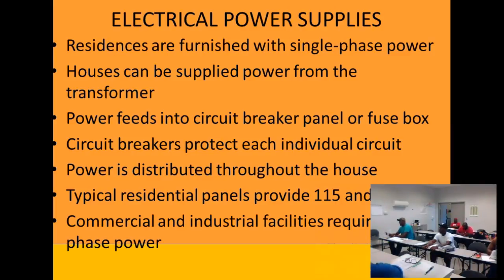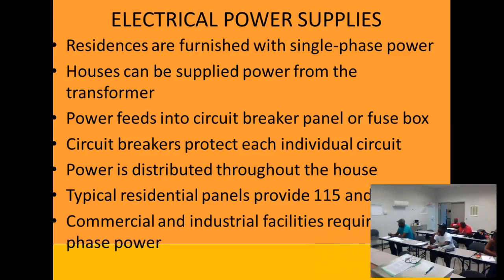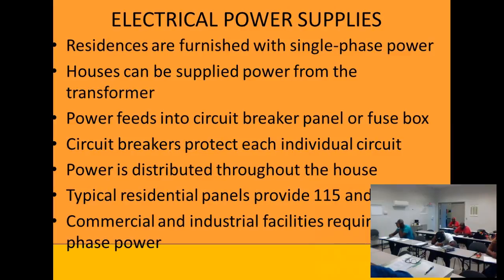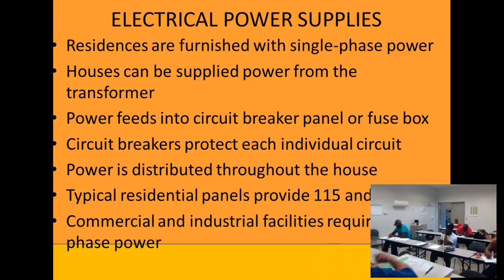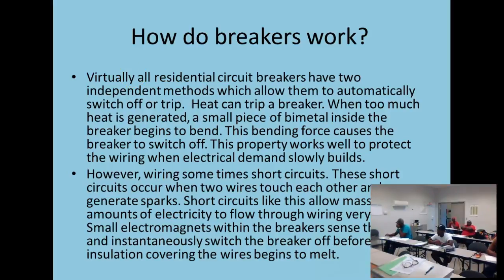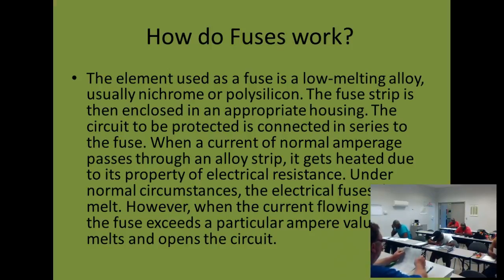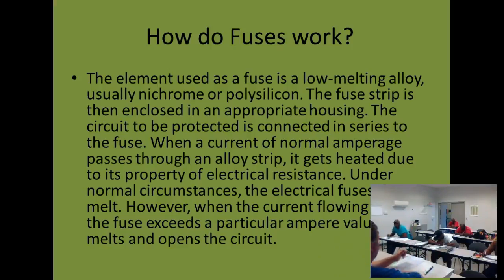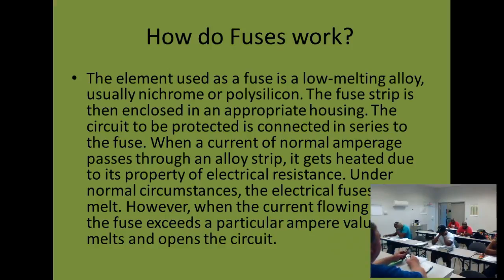ACR210 class 2